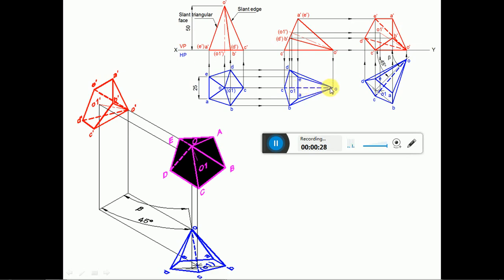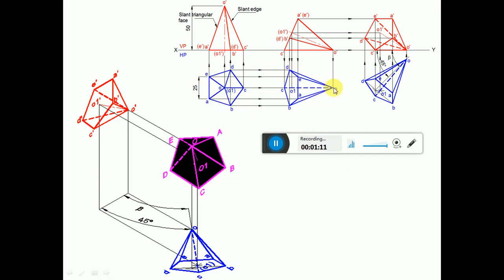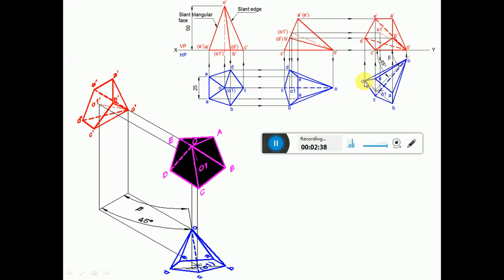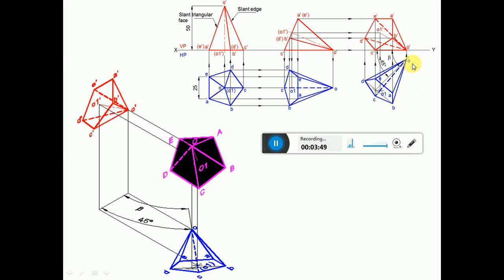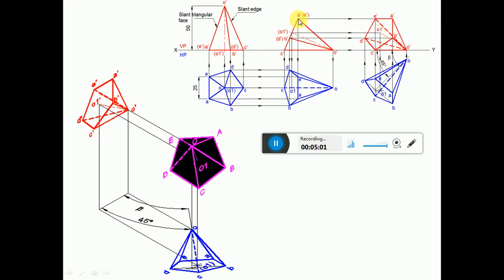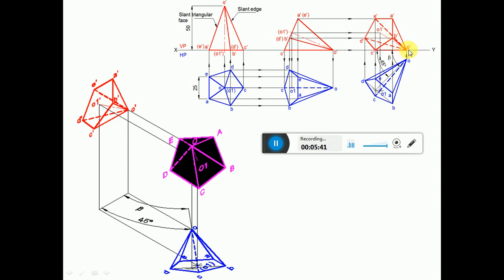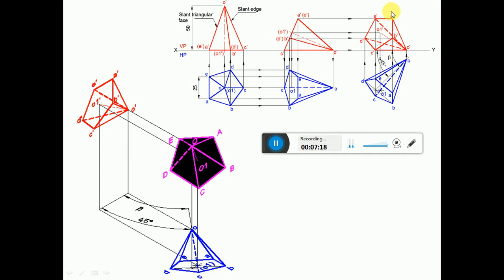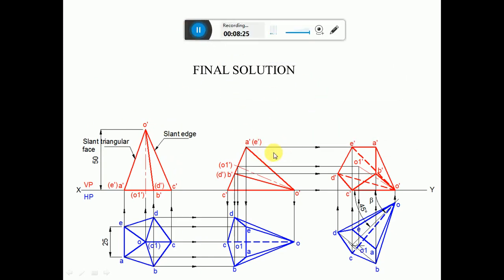148 - Continuation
Axis inclined to VP